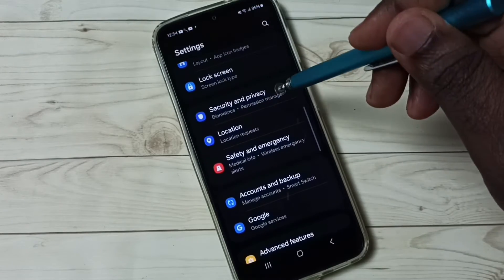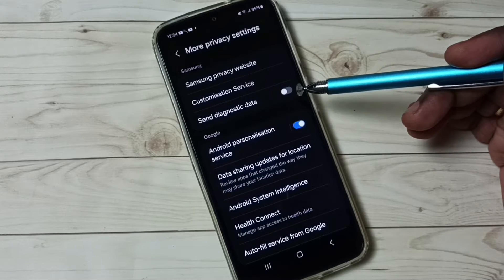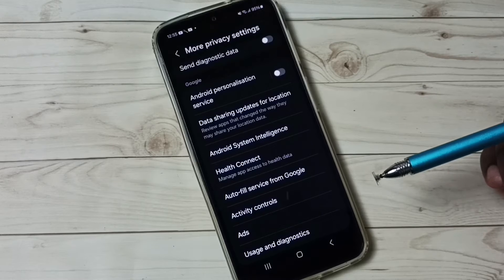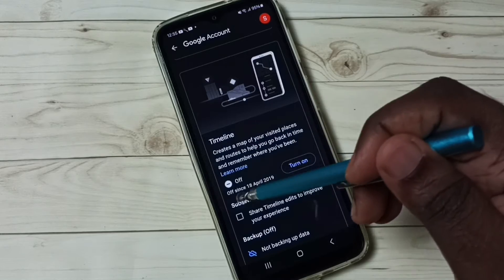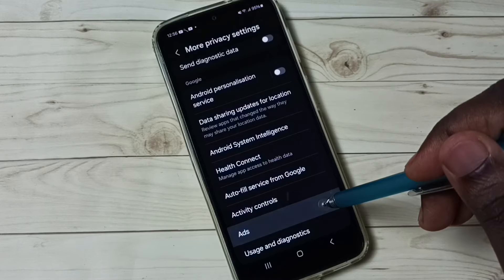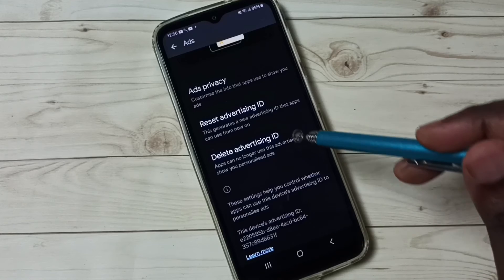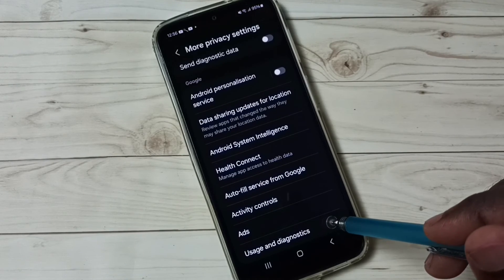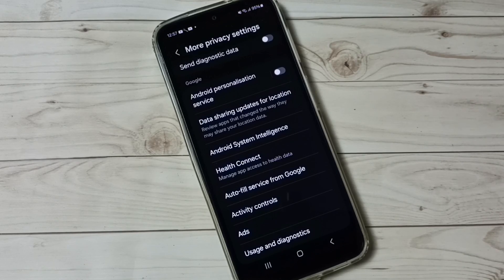How to Block Ads on Samsung Galaxy A25 5G | 6 Ways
How to Block Ads, Turn OFF Ads,